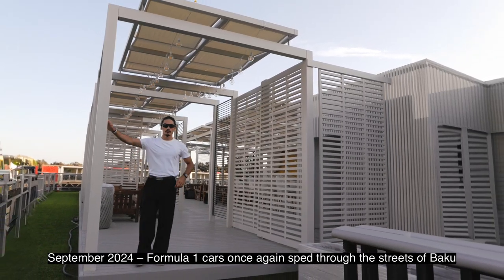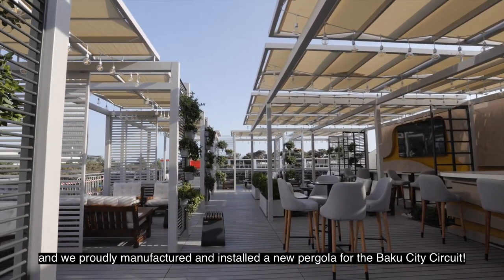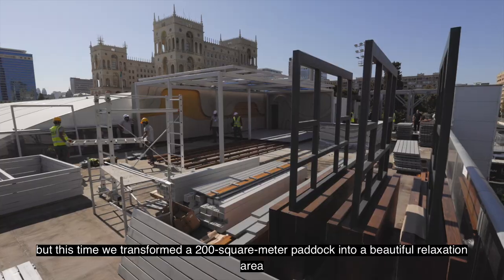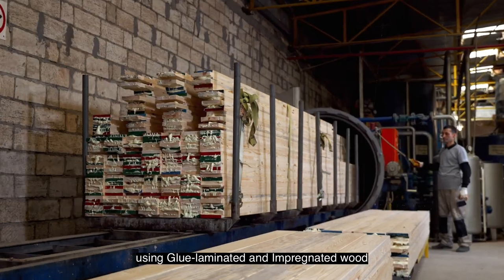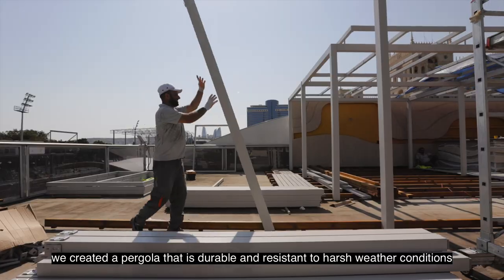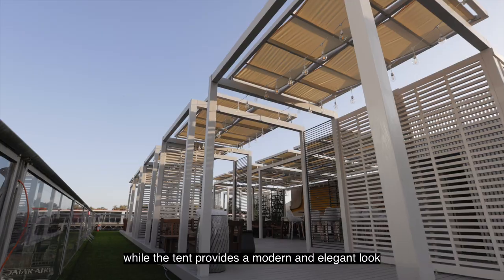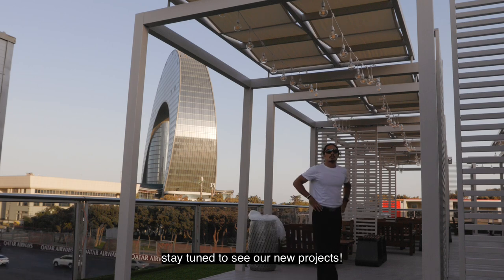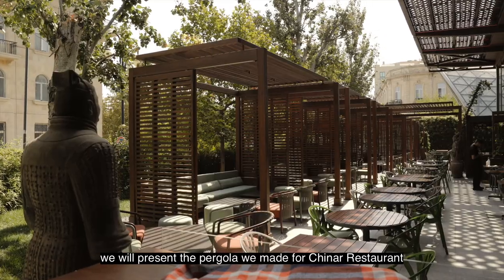Pergola Project for Baku City Circuit 2024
We proudly share our work for the Baku City Circuit 2024 for Formula 1 event in Azerbaijan! As a specialized manufacturing company, we produced a 200 m² pergola and various outdoor solutions for the paddock area, including the facade, seating, planters, and litter bins.
The pergola is made of glue-laminated, impregnated wood and galvanized metal connections, standing out for its durability and aesthetic appeal. hashtag#project hashtag#bakucitycircuit hashtag#wooden hashtag#pergola